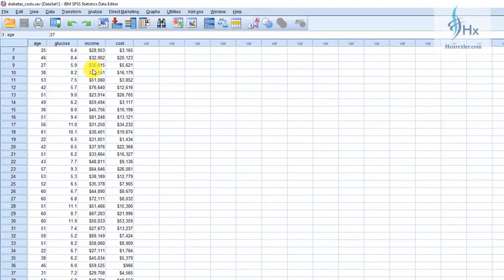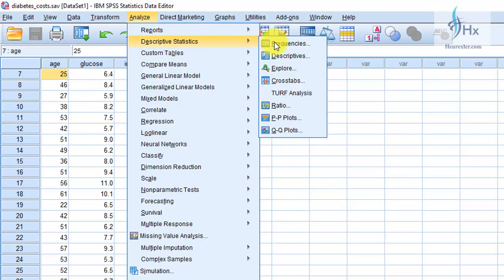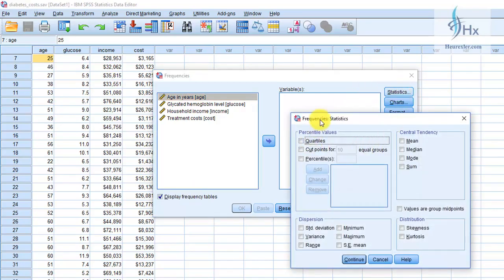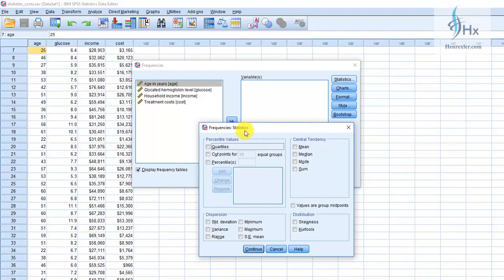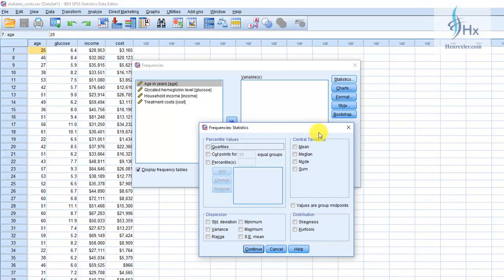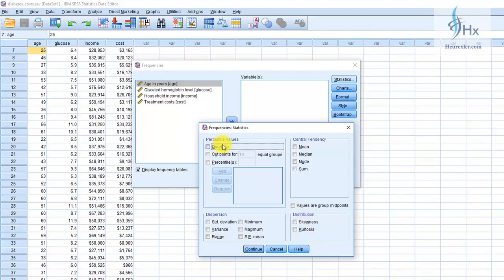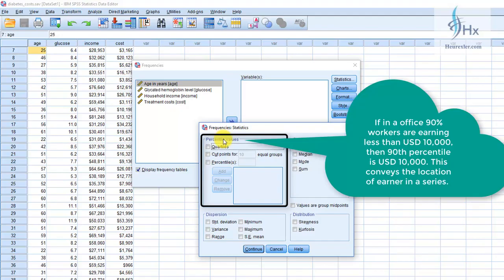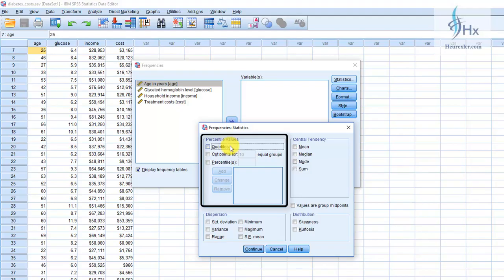SPSS: Types of Descriptive Statistics